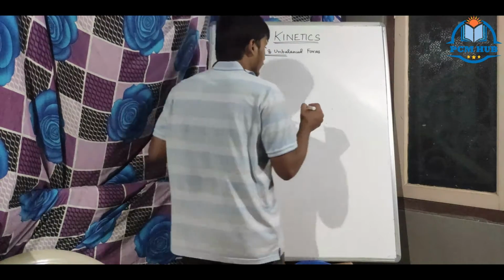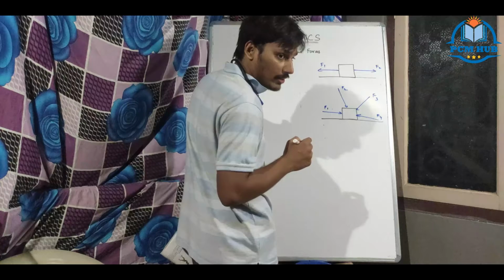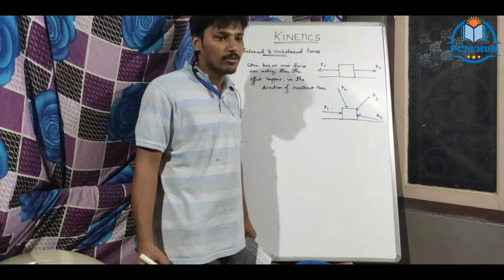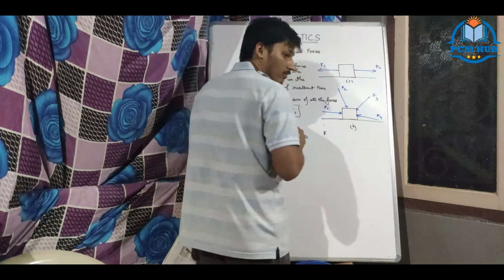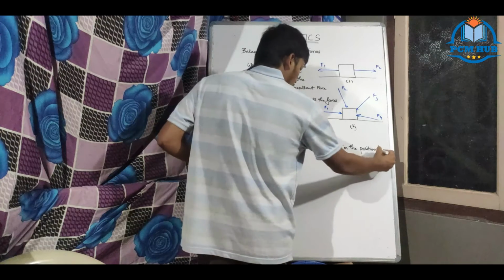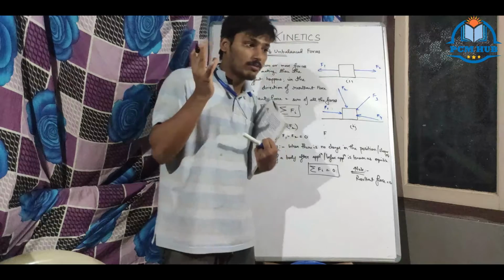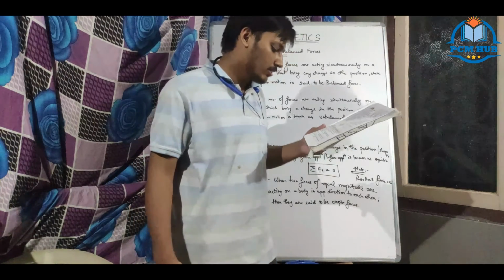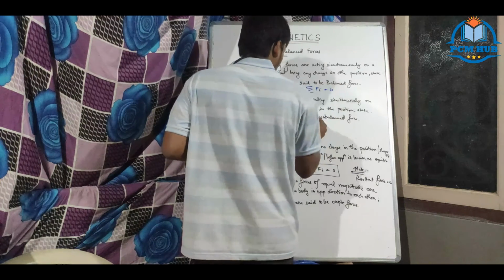NCERT Class IX :-Physics- Force & Laws of Motion Chapter:-Balanced & Unbalanced Forces.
Theory sessions for Class IX Physics .
Contents:-Balanced and Unbalanced Forces.